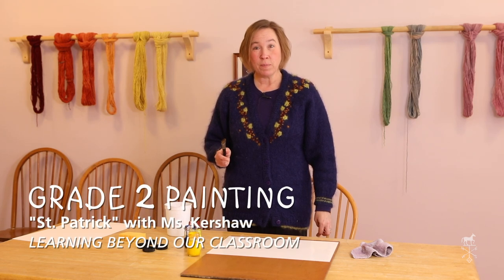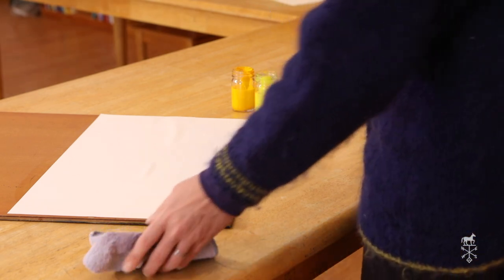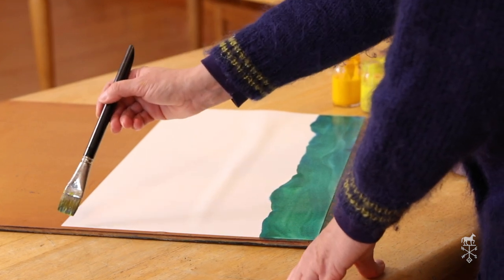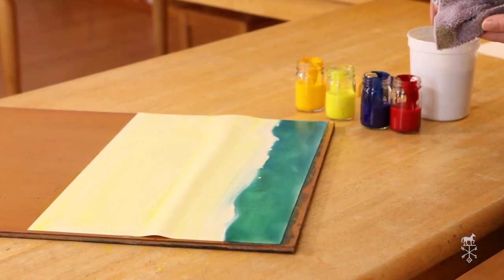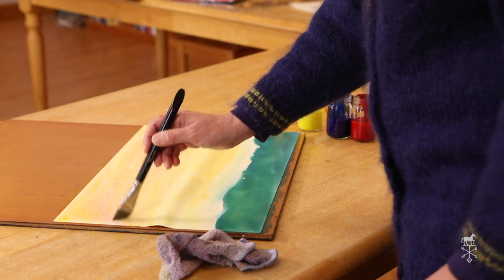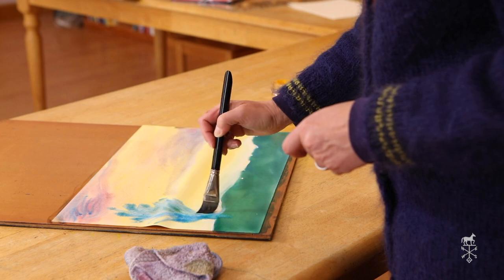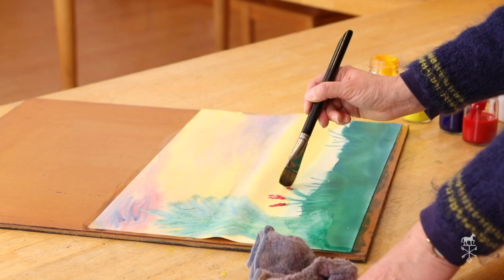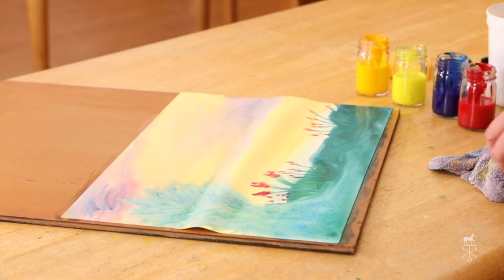Painting with Ms. Kershaw - "St. Patrick"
High Mowing School teacher Ms. Kershaw demonstrates painting skills to grade 2 students as part of our "Learning Beyond Our Classroom" series.